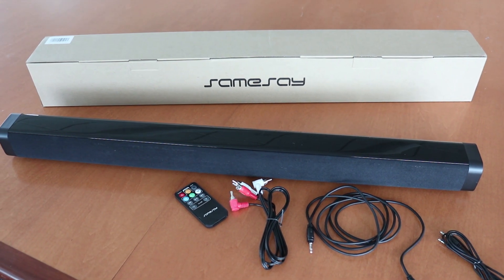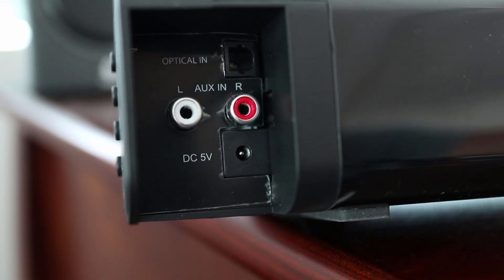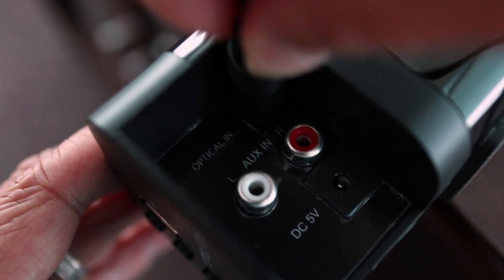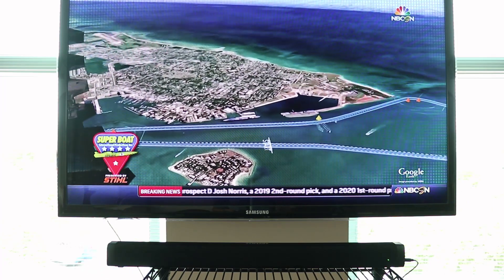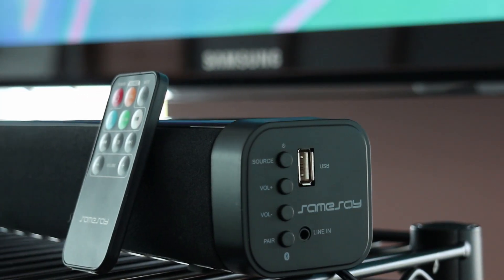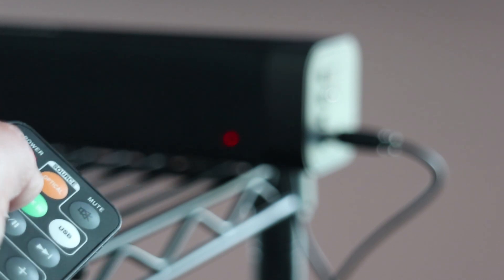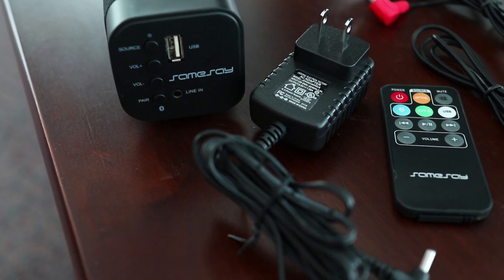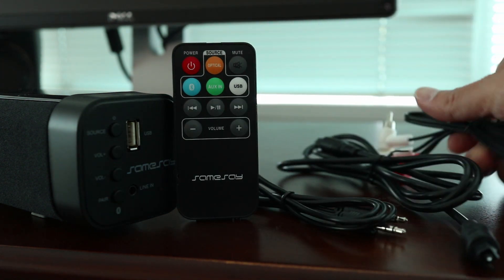Samesay Sound Bar with Optical Input and Bluetooth –HDTV Sound Bar with Remote Control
Samesay Soundbar 29-inch
Samesay Soundbar 24-inch
Samesay Soundbar 32-inch

In today’s video, I’m revisiting the Samesay sound bar I tested out a little while ago. This is a 29-inch stereo speaker that helps enhance the sound from your TV or pretty much any kind of audio source. This is a fairly simple sound bar but it offers several types of inputs with manual controls found on the right side.

On the back of the sound bar there’s an optical port and RCA inputs. And on the side you’ll find the 3.5mm aux port. It’s really nice to have all these options depending on the TV or device you’re connecting to the sound bar. You can also control the sound bar from your couch using this remote control. The audio quality is about average and the frequencies mainly come from the mid to high range… and I emphasize it’s mostly on the high frequencies. You’ll definitely need subwoofer if you want bass but that’s going to be the case with a lot of sound bars. And if you want to mount this to the wall, the speaker already has brackets on the back just for that.

This speaker can also connect through Bluetooth which is a plus if you’re trying to eliminate wires. To me this is a basic sound bar that essentially does what it was made to do and it has pretty every kind of input you’d need. And in my original review, I did have connection problems with the two LG HDTVs I own but there were no problems with the Samsung TV you saw in this video.